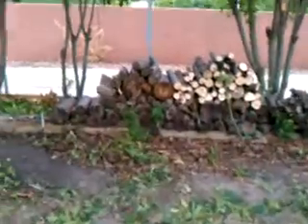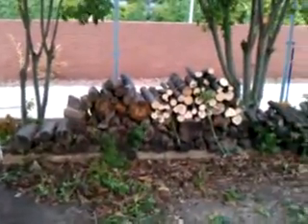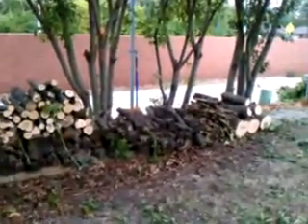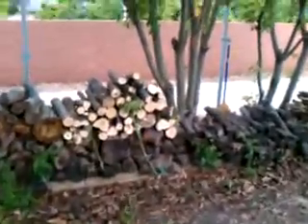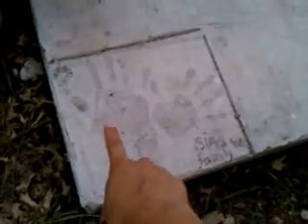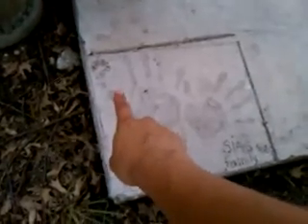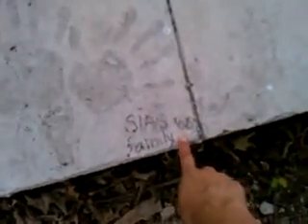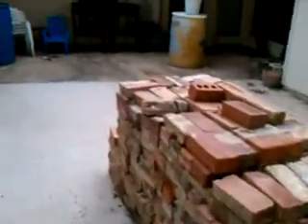Backyard Renovation - Fence Part 1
We are in the process of renovating our backyard. After a couple of years of not having a fence, we are in the process of putting one up. Here is the before footage.